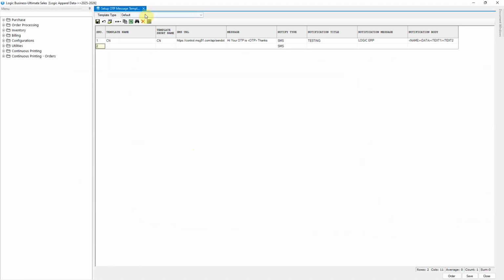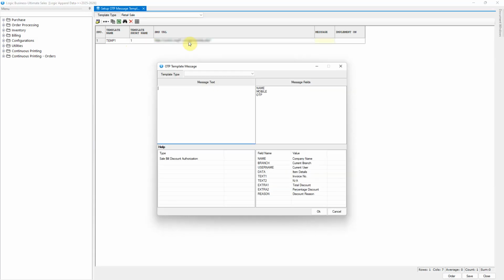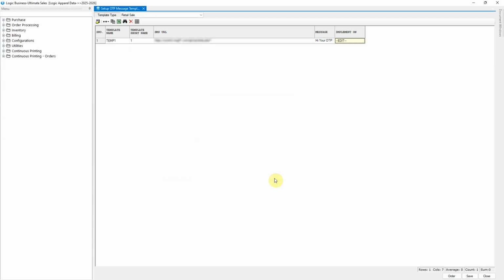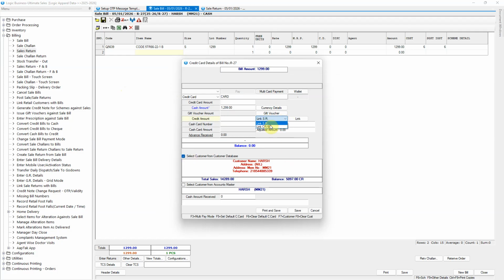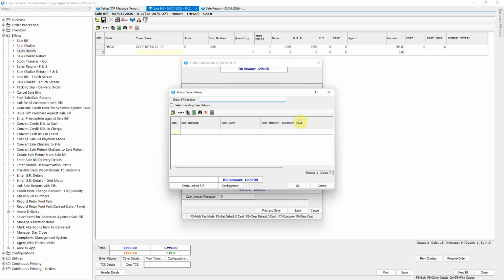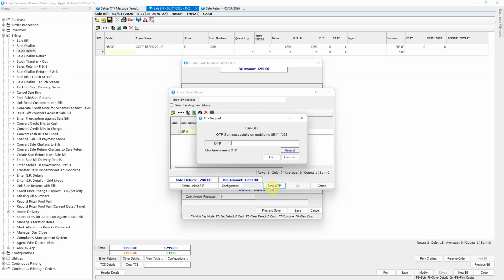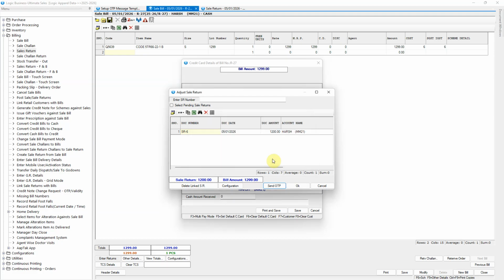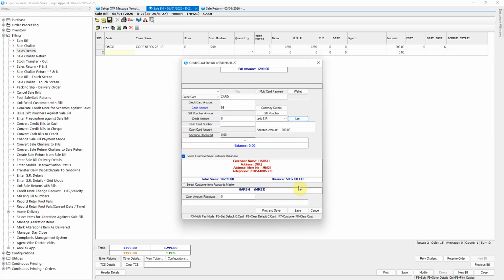How to Configure Credit Note Redemption Using OTP in Sale Bill ?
In this video, we explain how to configure and use OTP-based credit note redemption during sale billing within LOGIC ERP Software. You will learn how to link a sales return, enable OTP settings, send an OTP to the customer’s registered mobile number, verify it, and securely adjust the credit note amount against a new sale bill.  Watch now to learn !

Learn How to Configure Credit Note Redemption Using OTP in Sale Bill within LOGIC ERP Software.

0:09 – Introduction
0:18 – Navigate to Setup Module in Logic ERP
0:21 – Open Setup OTP Message Templates
0:27 – Select Template Type: Retail Sale
0:32 – Define Template Name & Short Name
0:38 – Configure SMS URL and Compose OTP Message
0:46 – Enable Credit Note Option in OTP Template
0:56 – Create Sales Bill Transaction
1:24 – Create Sales Return Entry Against Original Bill
1:30 – Issue Credit Note to Customer
2:02 – New Sale with Credit Note Redemption
2:24 – Link Sales Return and Adjust Credit Note
2:33 – Configure OTP for Credit Note Redemption
2:49 – Send OTP to Customer Mobile Number
3:01 – Successful Credit Note Adjustment
3:18 – Video Summary